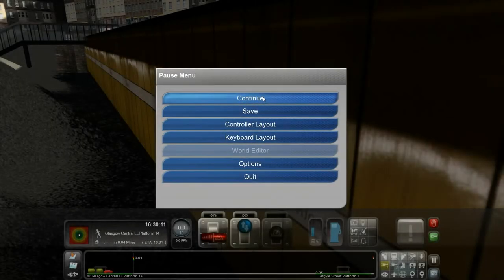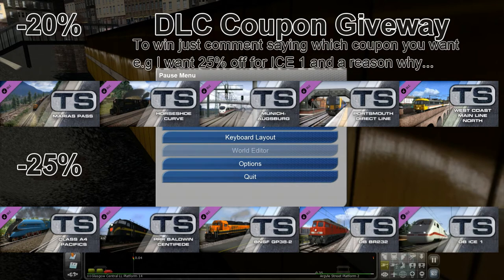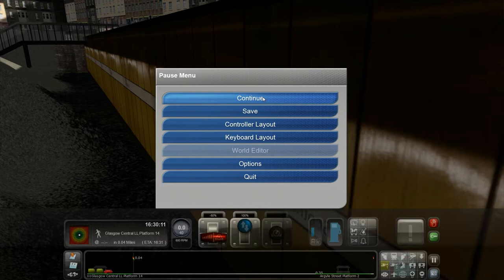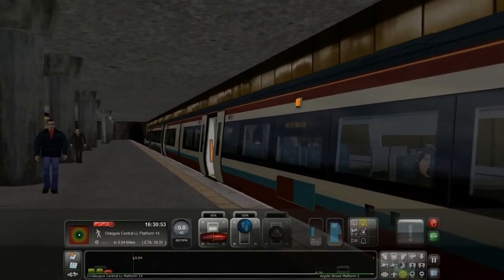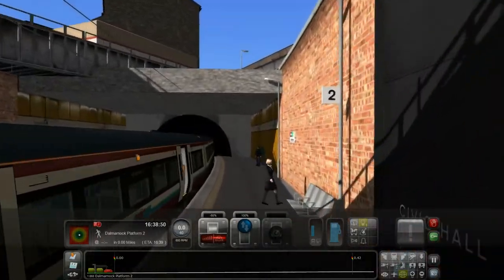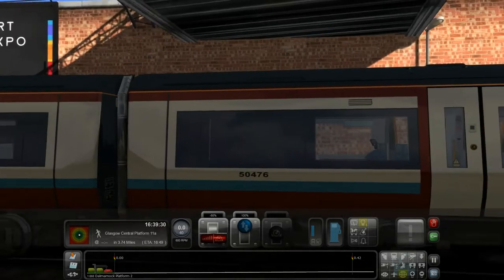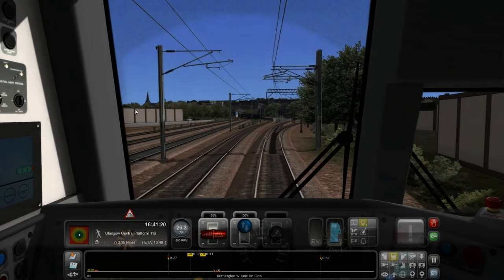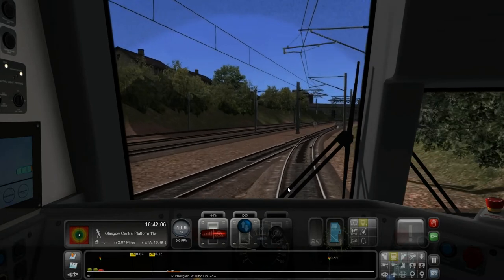Last Train Simulator 2013 Video & DLC Coupon Giveaways!!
Train Simulator 2014 is nearly upon us and I am doing my last 2013 video as some sort of tribute... I am doing a scenario called Glasgow 2014 on the class 170 with commentary!